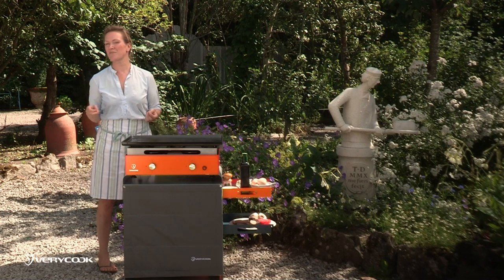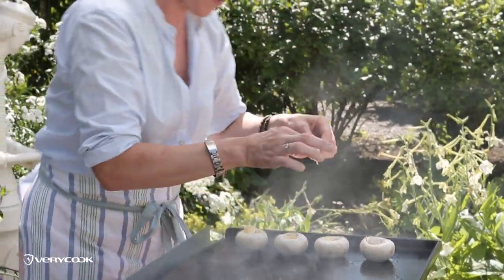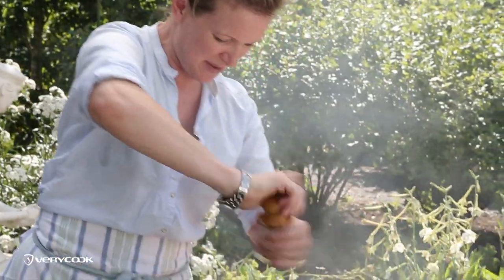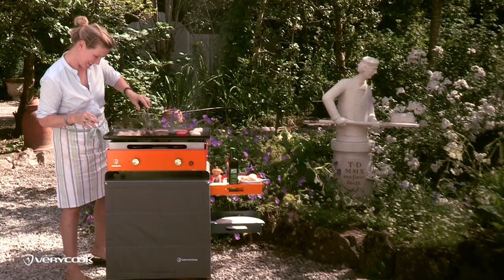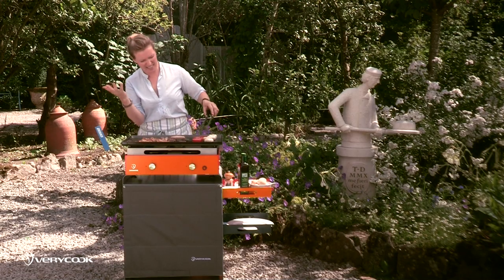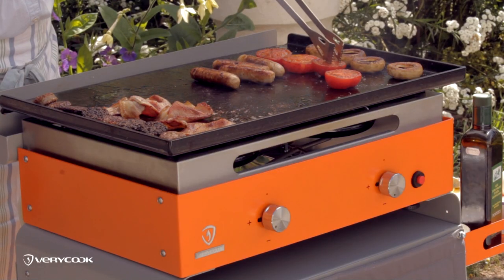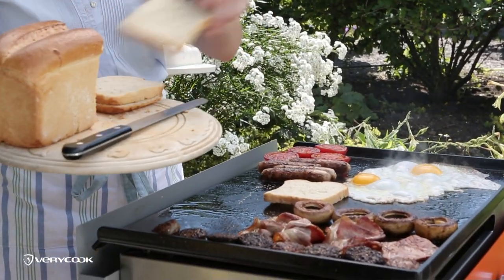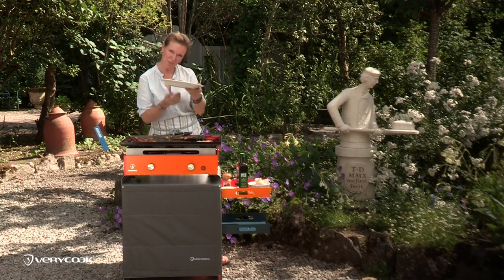Verycook Breakfast - Rachel Allen's recipes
Rachel Allen shows you how to cook a tasty full English breakfast on your plancha grill.

and become the proud owner of your very own Verycook plancha grill.